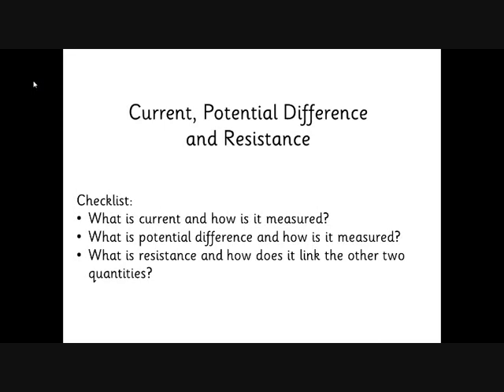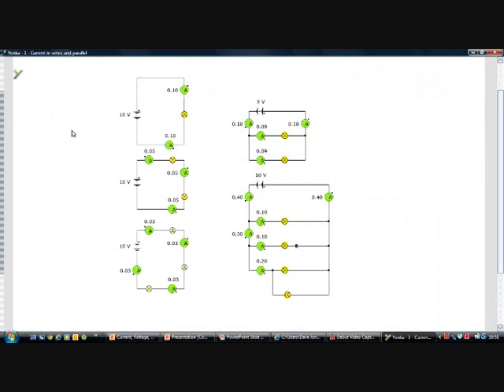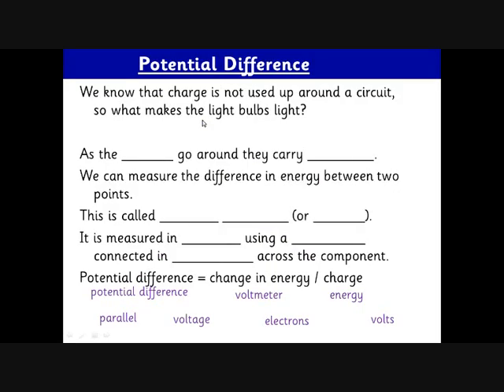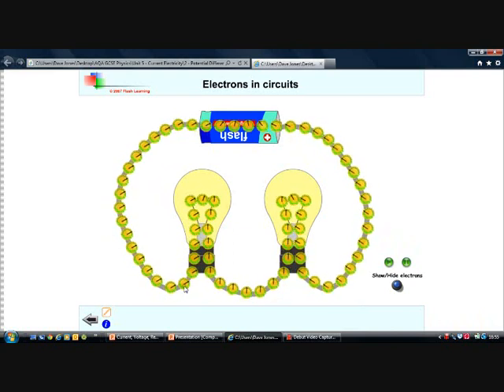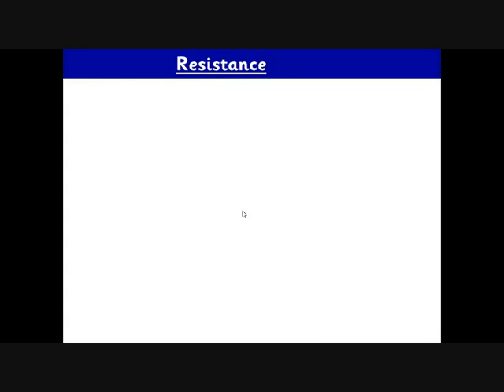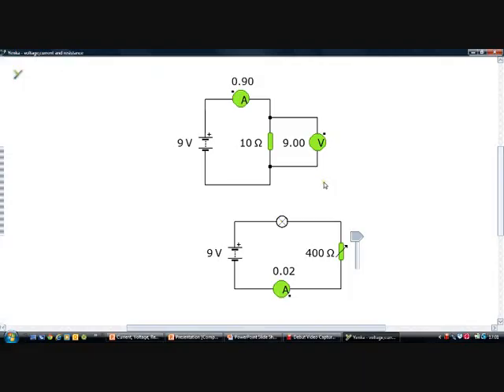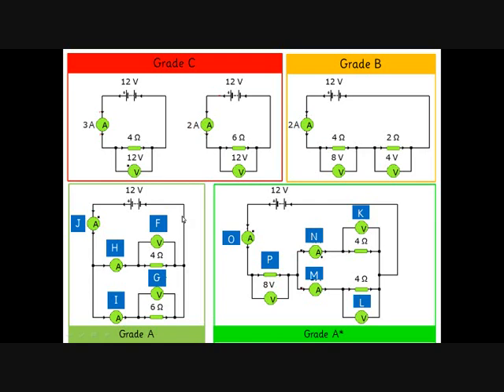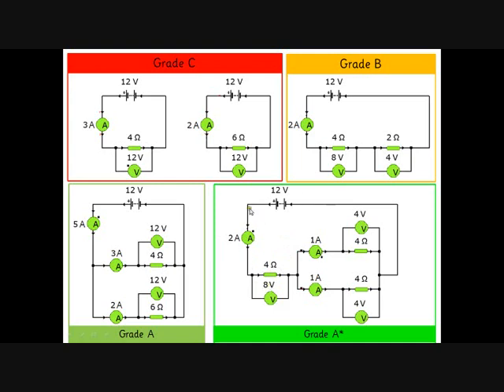Current, Voltage and Resistance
Additional Physics revision on basic circuit properties